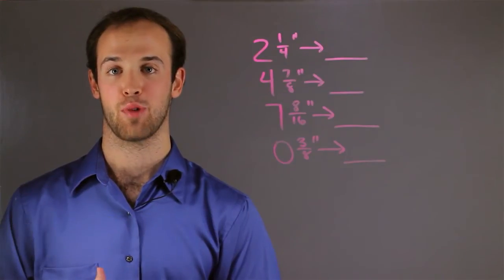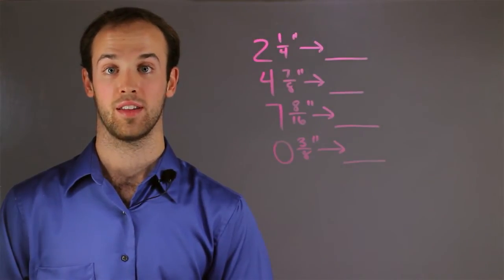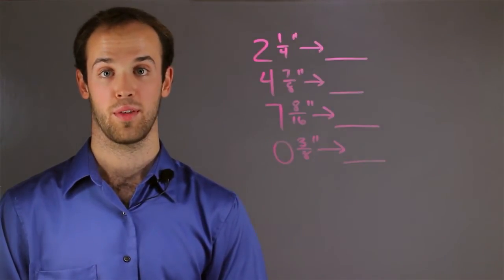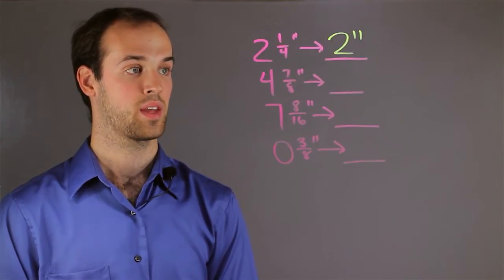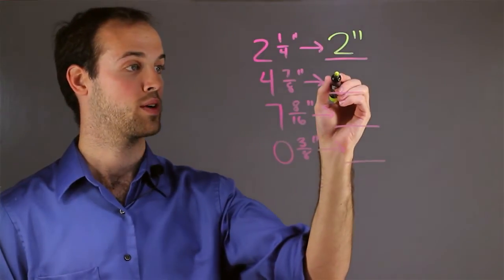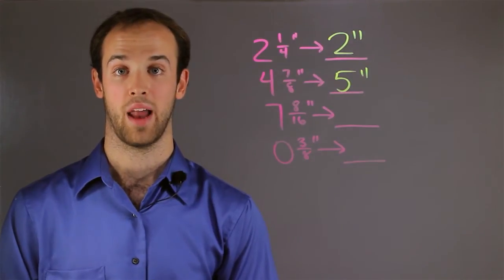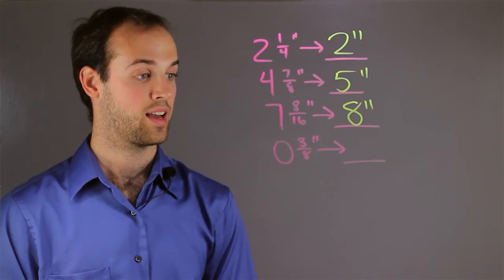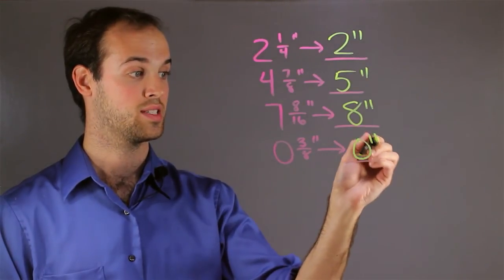How to Round to the Nearest Inch : Math Skills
Rounding to the nearest inch is the same as rounding to anything. Find out how to round to the nearest inch with help from an experienced math professional in this free video clip.